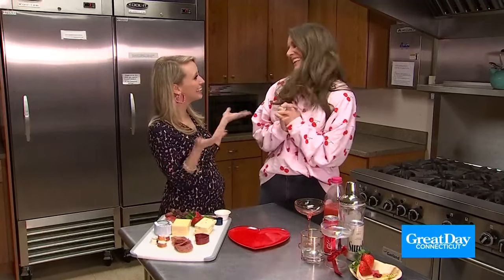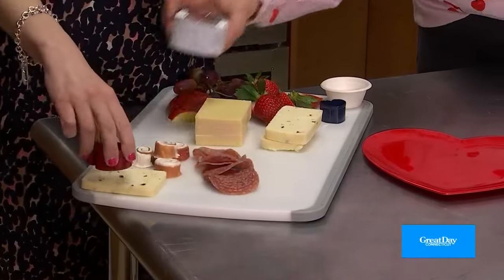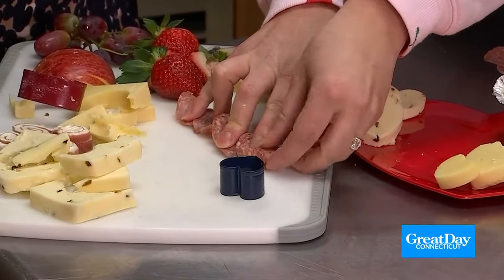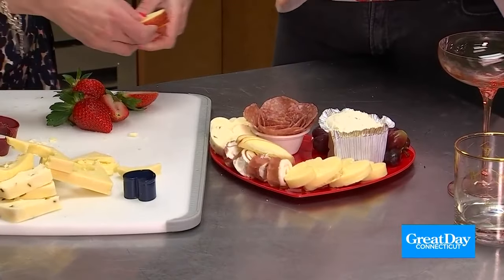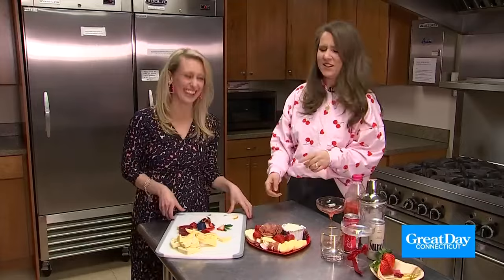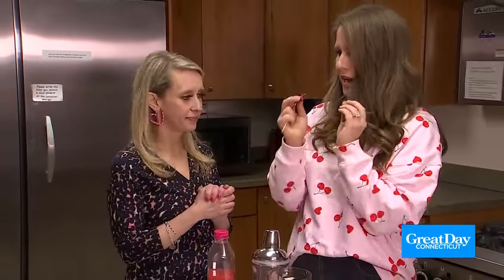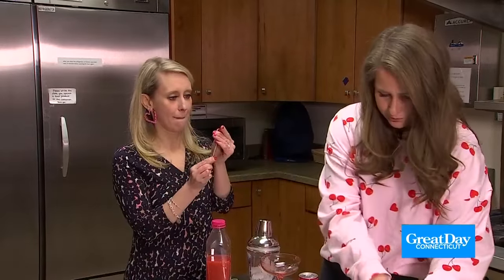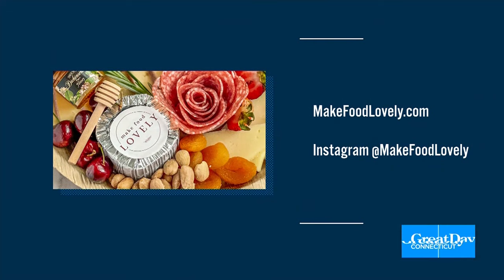Valentine's Day food ideas with Make Food Lovely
Make Food Lovely shares some charcuterie board and cocktail ideas for Valentine's Day!